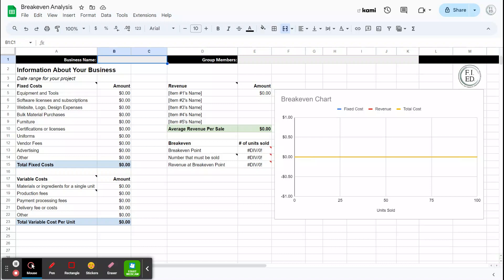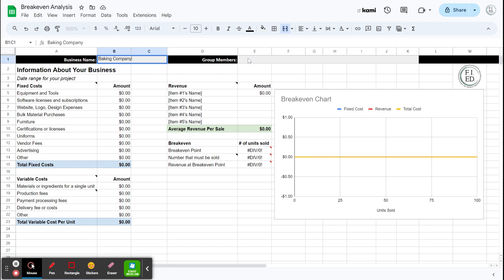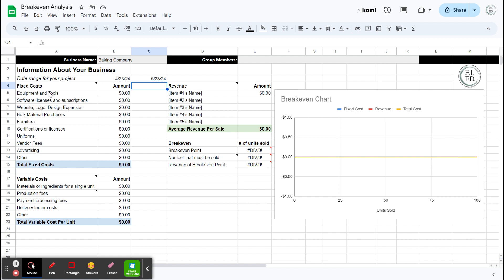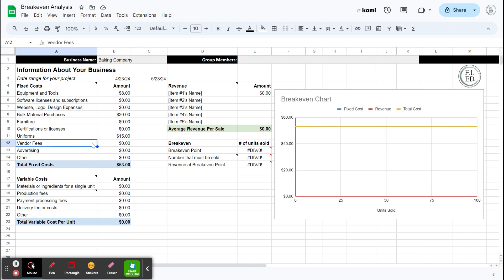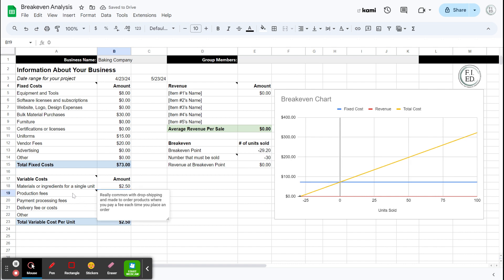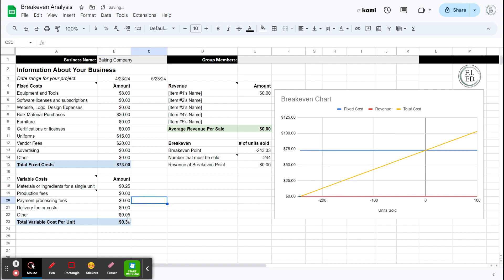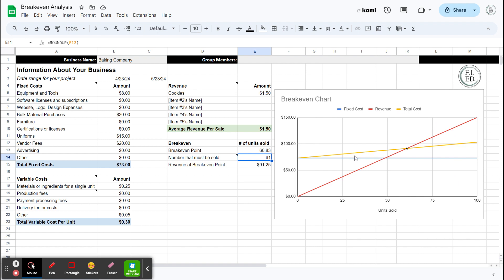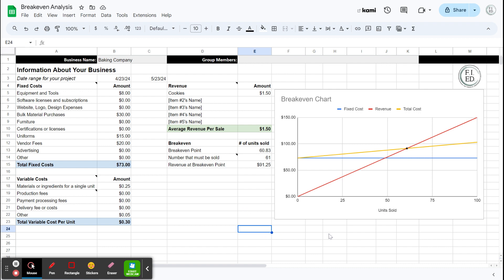Student Business Breakeven Analysis using Google Sheets Walkthrough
Walkthrough video for the Breakeven Analysis Google Sheet within the Business Finances activity by FI Educator